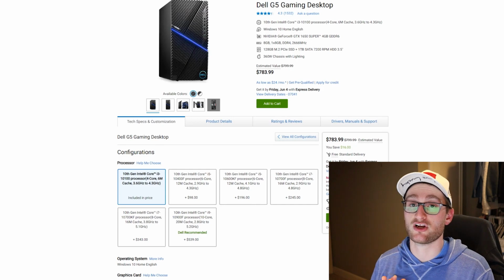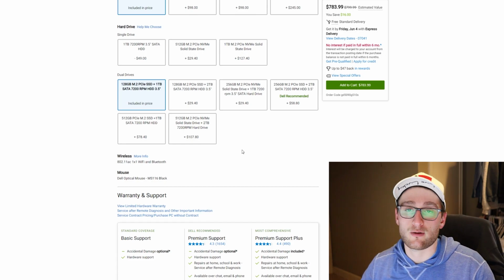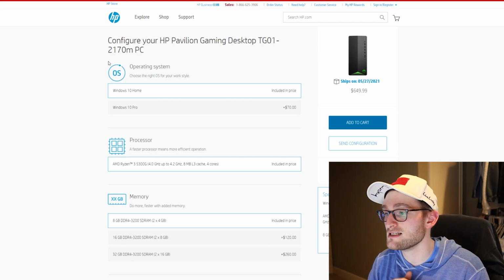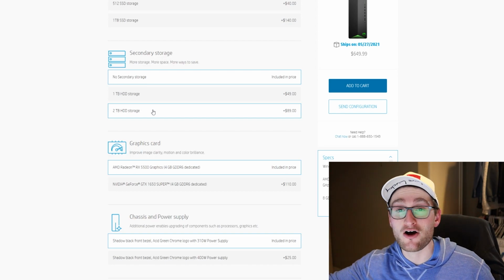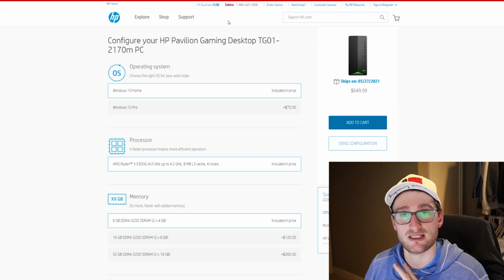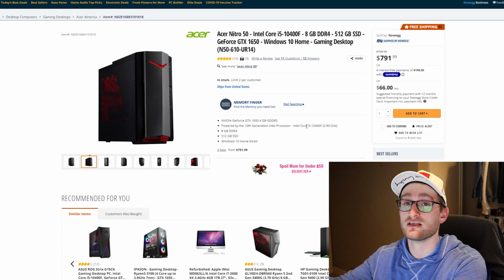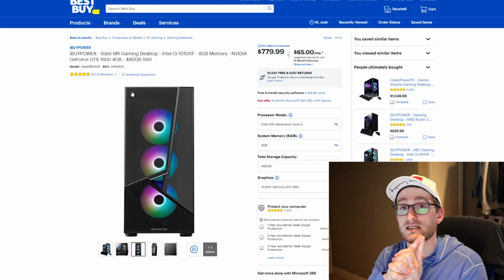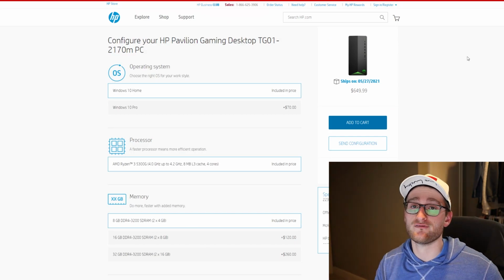Best Budget Prebuilt Gaming PCs as Prices Rise!!!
Prebuilt Gaming Desktops under $800 are hard to come by, but you can get an awesome PC that can crush 1080p gaming and even hit 1440p.  So what are the best prebuilts right now that have been crushed by the price increases.

Timestamps:
0:00 Intro
1:21 Breaking Down the PCs
1:40 Dell G5
3:30 HP Pavilion 5300G
5:40 Acer Nitro
7:15 iBuyPower Slate MR
8:35 Recap
9:08 Outro